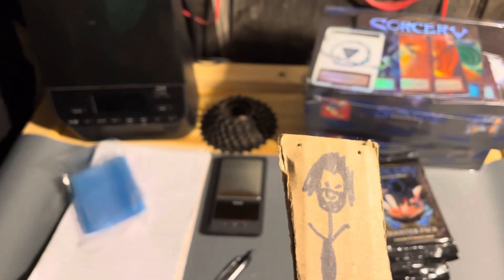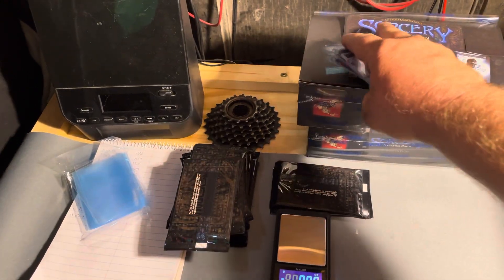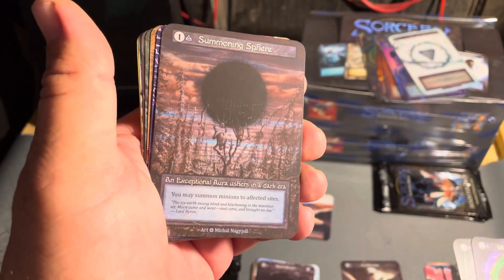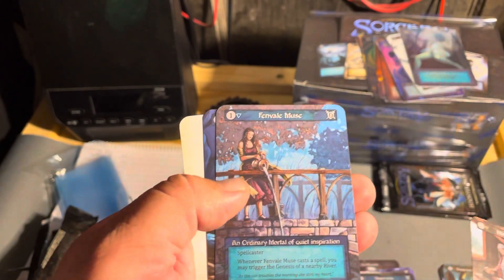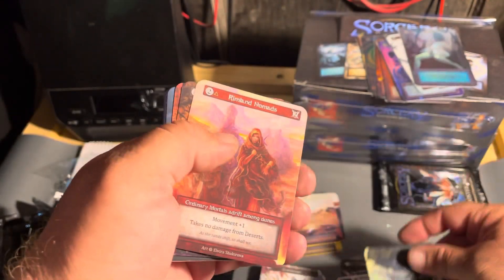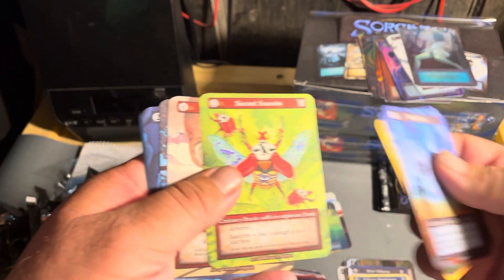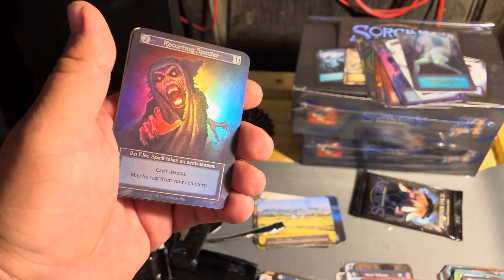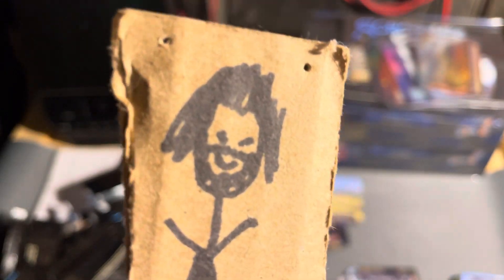Sorcery Sunday 2 27-39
Last section of box 2 mixing it up. Have a box of Beta coming when it releases. Maybe for Christmas or Thanksgiving we will get another Alpha box.